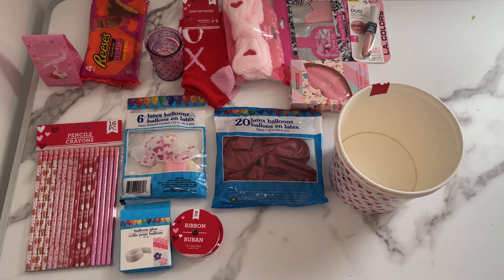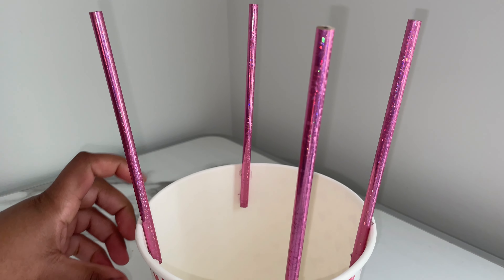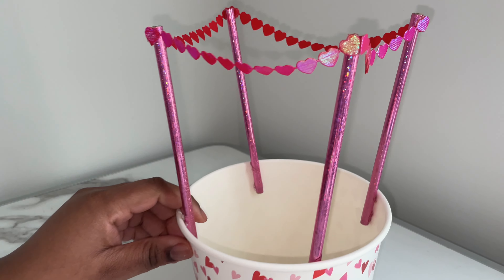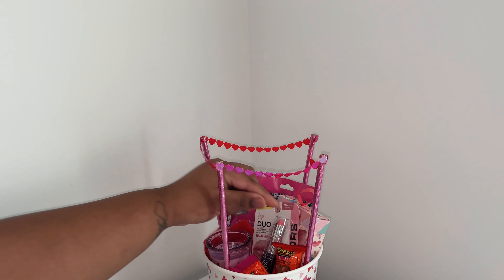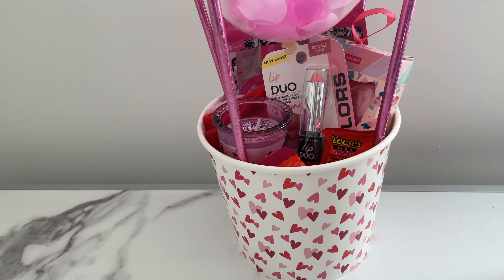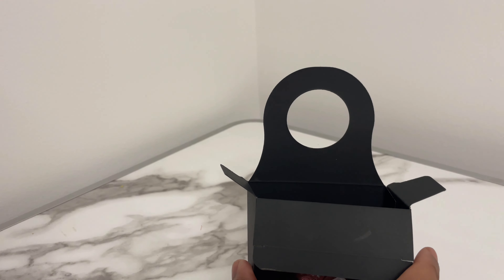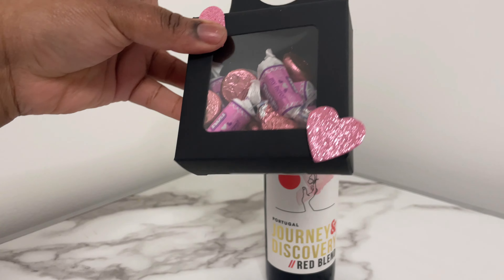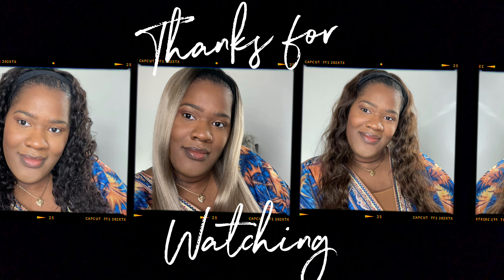DIY Dollar Tree Valentine’s Day Gift Ideas 2024| Hot Air Balloon Gift Basket & Wine/Chocolate box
Hello Everyone! Today I will be showing you guys how to create some affordable Valentines gifts.

I WILL BE DOING A GIVEAWAY, WHEN I REACH 500 SUBSCRIBER!
How to enter:
Have a valid address that postal services can deliver to.

Tiktok danielleeverything

Isaiah Rashad x Aaron May Type Beat- "HOPE"